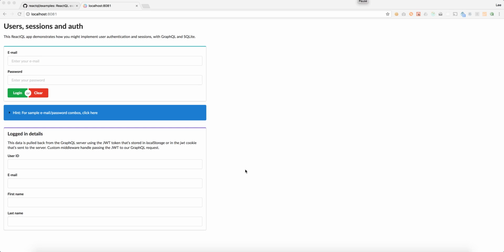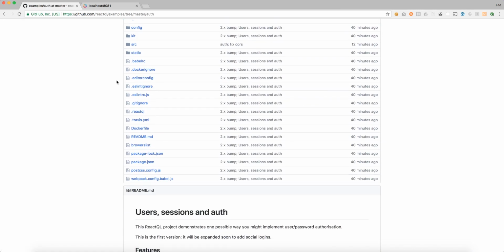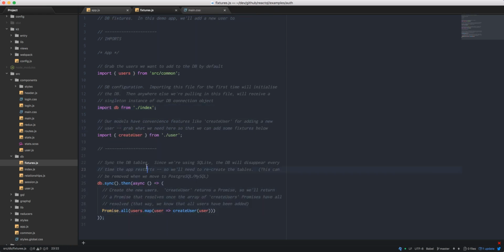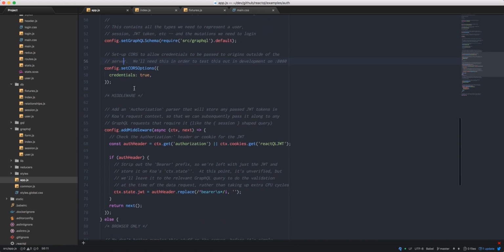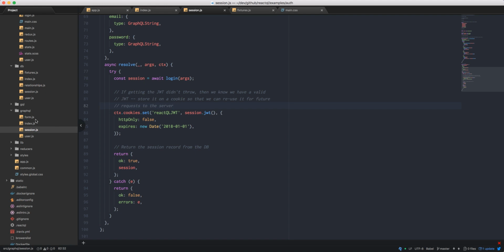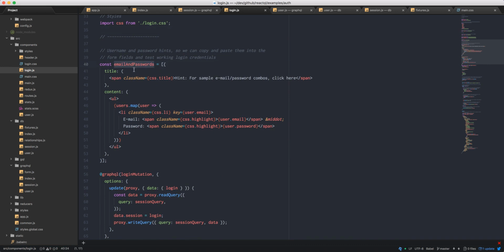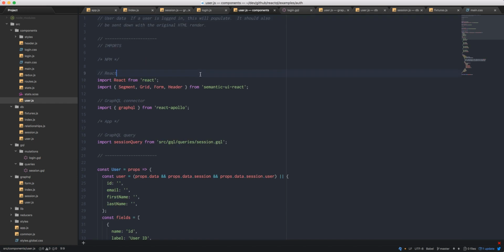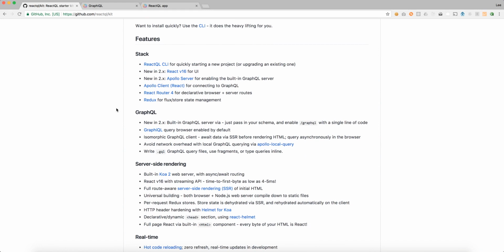User authentication with GraphQL + DB + JWT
Deep-dive into a ReactQL app that wires up GraphQL with an in-memory SQLite DB to handle user validation, error messages and sticky sessions using JWT. Get the code below:

Install ReactQL locally with: npm i -g reactql and then run `reactql new` to create your own project.